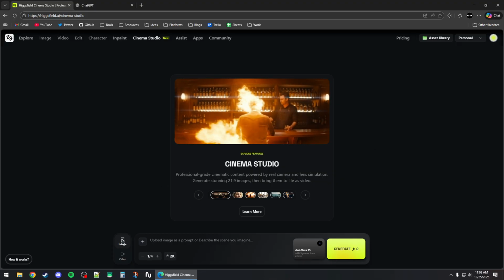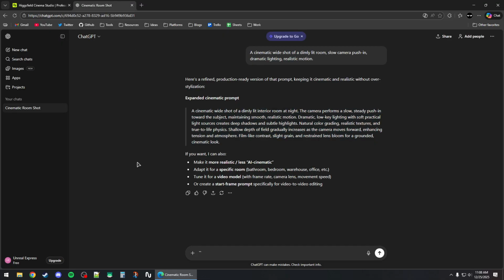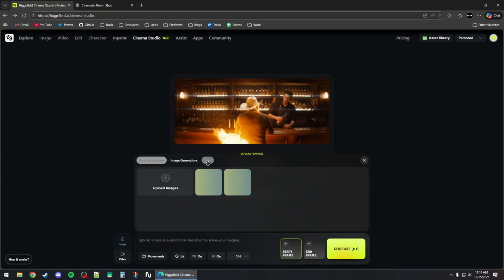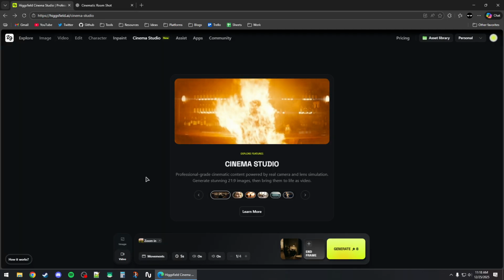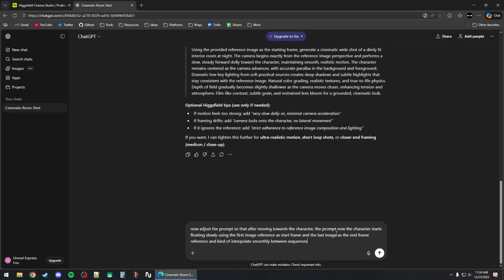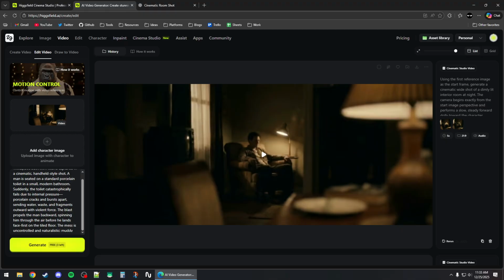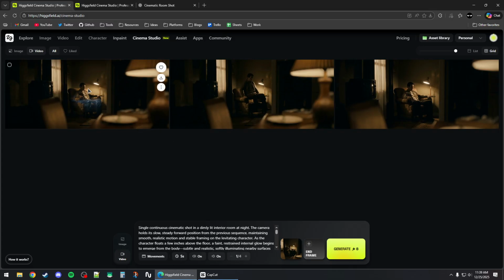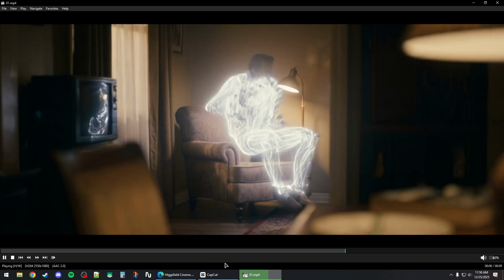How To Create Cinematic Short Films & Videos Using Higgsfield AI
Learn how to use Higgsfield AI to generate and edit professional, cinematic short films and videos from text prompts.